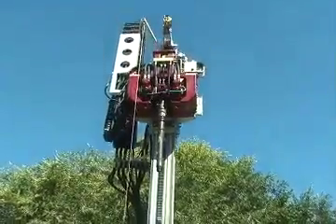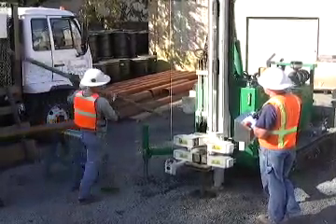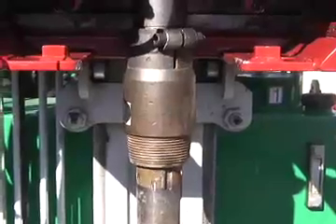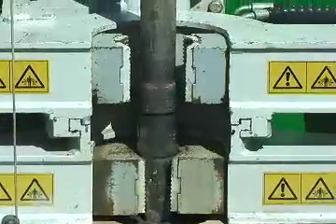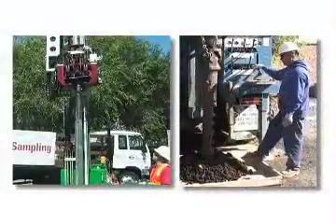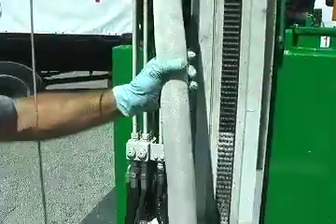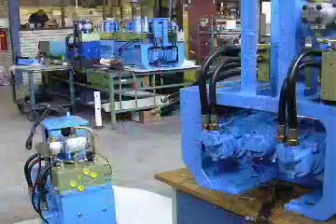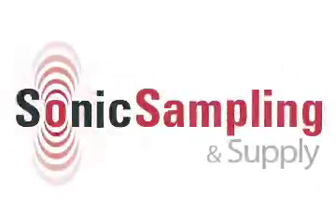Compact Sonic Drill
The Compact Sonic is a unique drilling system for applications in the fields of environmental, geotechnical, construction, seismic and mineral industries.  The compact sonic head and small rigs, afford drilling and sampling in difficult access conditions with high production and superior quality.